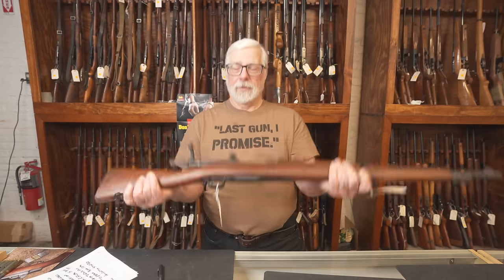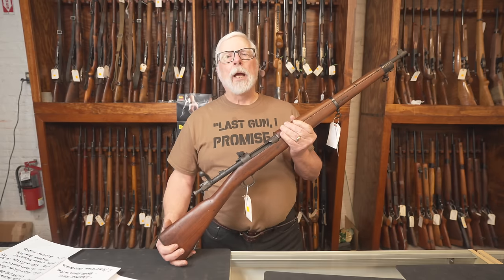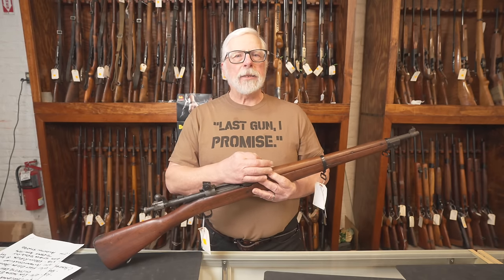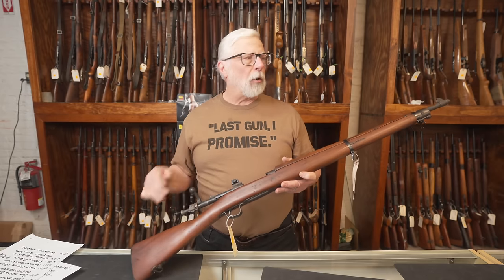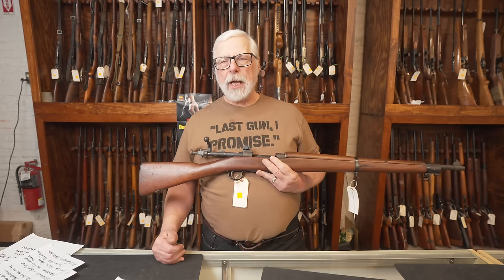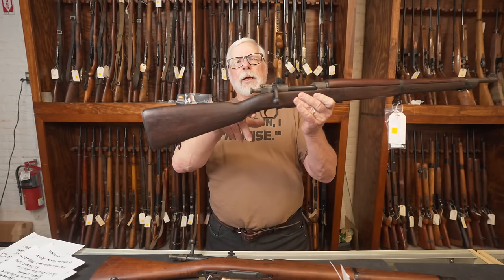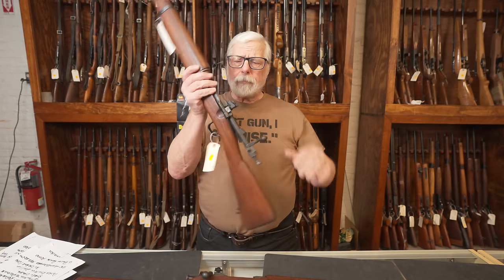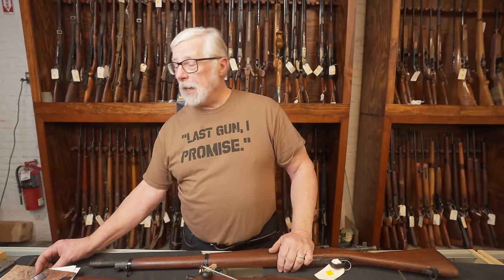Our Firearm of the week for 2/2/24 is the Springfield 1903A3 rifle